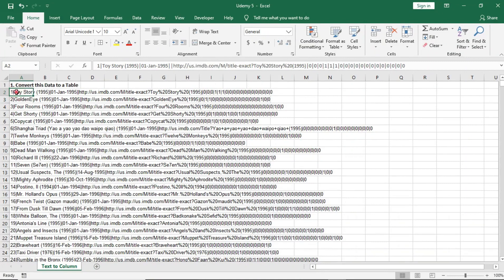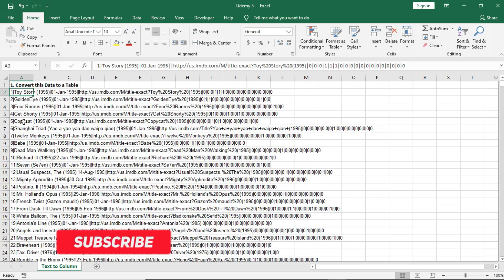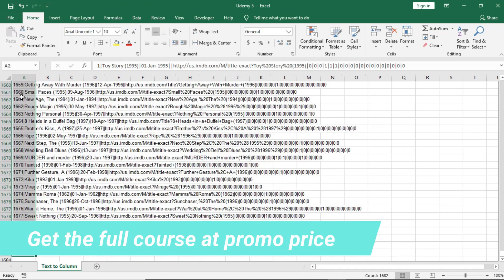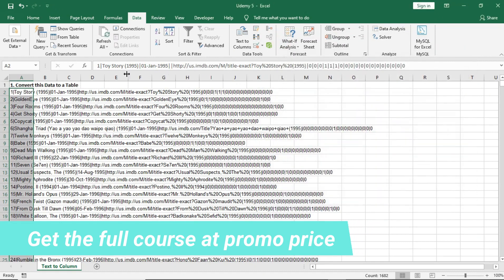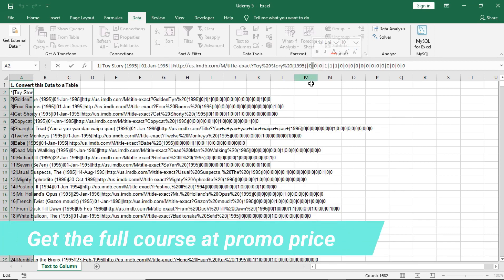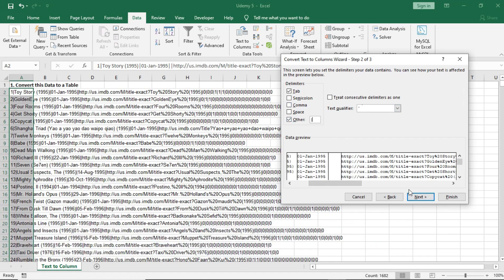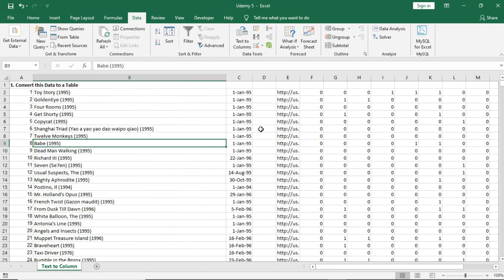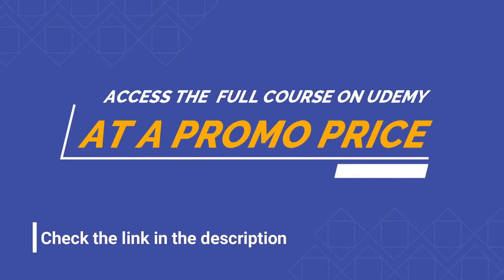How to clean dataset in Excel(Text to Column)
this advanced Microsoft excel course will teach you how to use advanced excel formulas and functions to solve business problems. This course is very detailed and it is designed for users who already have a basic knowledge of Microsoft excel. This course uses practical real-life datasets to explains what, why and when we use a particular excel function or formula as well as showing you how to use the function or formula. You will have access to the Excel spreadsheets used in this course so that you can follow along with the course instructor.

At the end of this course, you will have learned:
• How to validate your dataset.
• How to use the logical statements to query excel dataset.
• How to effectively use excel pivot tables to handle large dataset so as to provide answers to complex business problems.
• Dynamic Cell locking
• What, when, why and how to use Excel functions or formulas to automate task in excel.
• How to analyze and make optimal decisions among competing projects.
• How to clean big data set.
You will begin by revising the basic Microsoft Excel paste special options and operations, as well as the transpose option. You will also revise how to use excel to automatically fill series in a spreadsheet. You will explore and fully understand how and when to use the cell locking options to lock an entire column, row, or just a cell in your spreadsheet. You will also learn how to create and when to use named ranges to reference an entire row, column or spreadsheet in Excel. You will learn how to audit a formula, filter and use the subtotal Excel functions. You will be taught the difference between the subtotal function and the sum function; you will also learn why learn when and why to use the subtotal function in place of the sum function. You will explore the Excel Lookup, Vlookup and Hlookup functions indepth. You will learn the difference between the True and False Match in Excel Vlookup function and when to they are to be used. You will learn how to use the Excel index and match functions as well as how to nest them and query a large dataset. You will Explore everything you need to know about using excel functions and formulas to trim, deduplicate, substitute and clean big data for further processing. You will learn all you need to know and how to use the left, right and mid functions in excel. The find and length functions are extensively treated in this course. You will explore how to work with nesting the find, length, left, right and mid functions to query large datasets.
You will also learn how to format texts using excel functions, this course will show you how you can concatenate datasets and protect your dataset using data validation. You will become familiar with the Excel advanced logical countifs and sumifs functions to query datasets. You learn everything you need to know about how to use logical conditions like ifs and nested ifs to sort and query datasets. This Course also extensively explores the if and or/and functions to sort and query dataset.
This Course will teach you all you need to know about goal seek in other to carry out project evaluation and make optimal decisions.
This course Extends into teaching you how to activate Microsoft Excel Pivot Table. You will also learn how to use the Microsoft Excel pivot tables to also filter and sort datasets in excel, and we will teach you how they compare with the various excel functions and formulas already discussed. You will understand how to query your datasets in Microsoft Excel using the pivot table options, you will learn all you need to know about the various value options and how to sort dataset in pivot tables. You will explore the how to use the calculated fields options in pivot tables and how to slice datasets and use timelines in excel.
This Course is for intermediate and advanced Microsoft Excel Users.